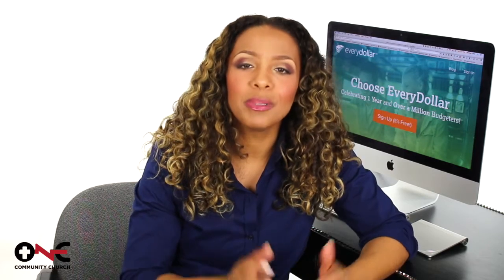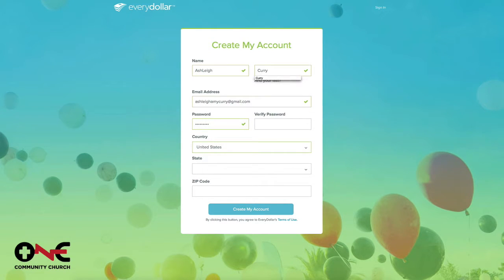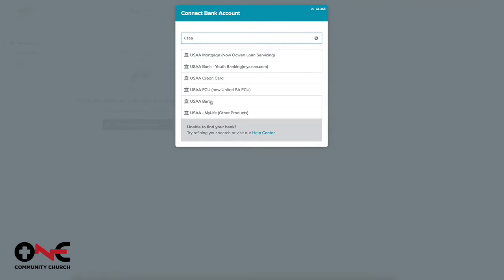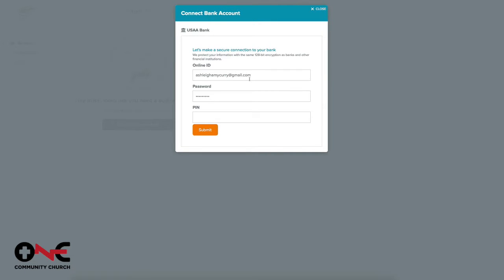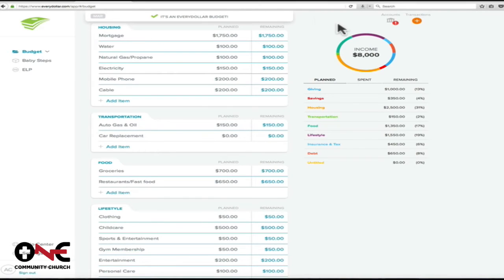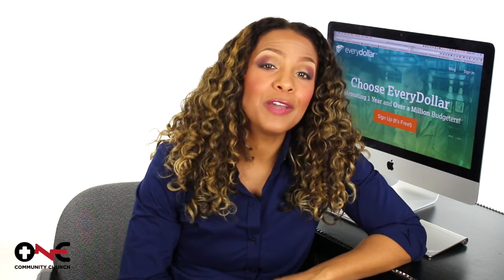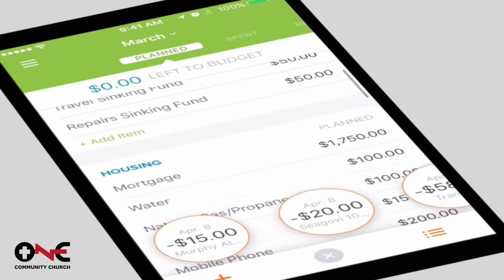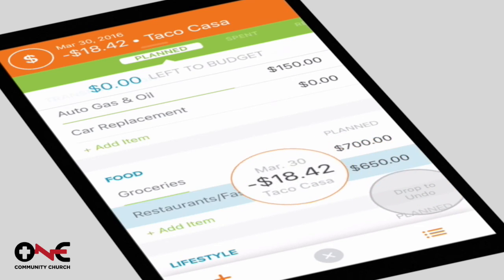EveryDollar | Tutorial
Budget for the Win!

Your Life. Your Money. In Sync.

The EveryDollar iPhone app makes it easy for you to track transactions on the go or even check your budget at the grocery store—you know, just to see if there’s room for an extra box of cookies.

iPhone App Features:

    Create monthly budgets.
    Update your budget quickly — any time, any place.
    Know how you’re doing with your money at a glance.
    Track new transactions on the go.

EveryDollar is free budget software accessible from your computer and iPhone. It is based on a proven plan that's helped millions of people get out of debt and save. You'll soon find money you didn't know you had. Take control with an EveryDollar budget and start living!

Stuff You’ll Love:

    No more pen, paper, spreadsheets or boring budgeting software!
    Budget from your computer or iPhone app
    Create your first budget in 10 minutes
    Add and split transactions on the go
    Quick views for what's planned, spent and remaining